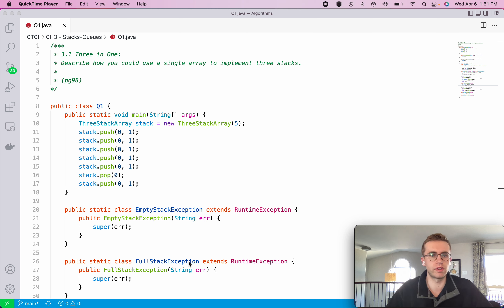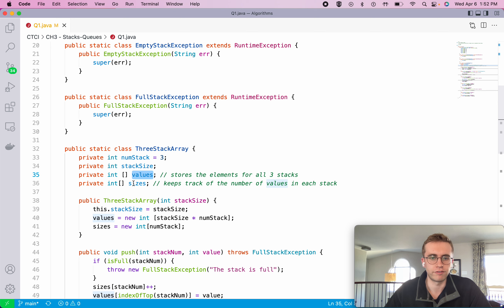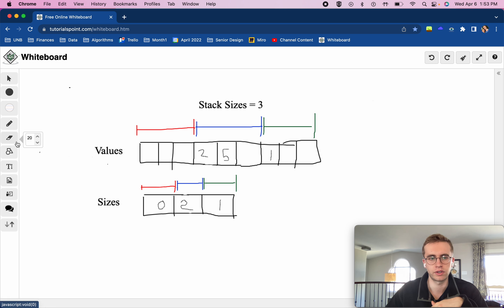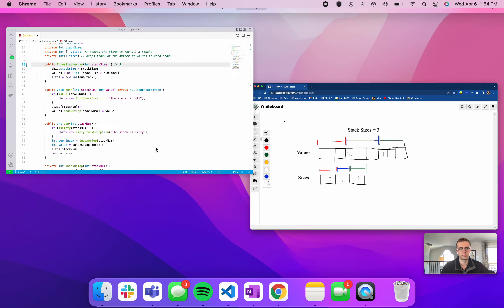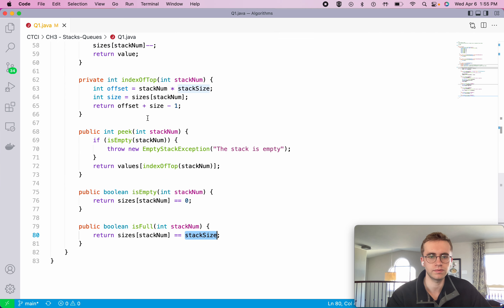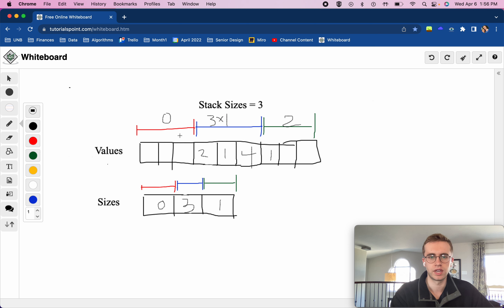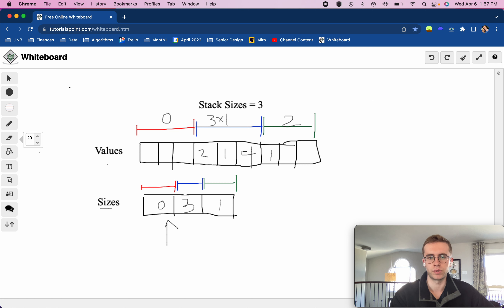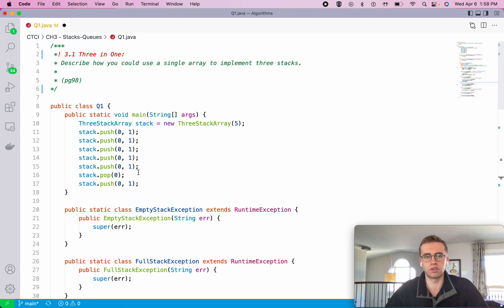3.1 Three In One | Cracking the Coding Interview Solution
Question:
Describe how you could use a single array to implement three stacks.